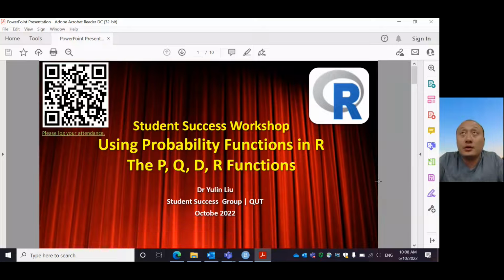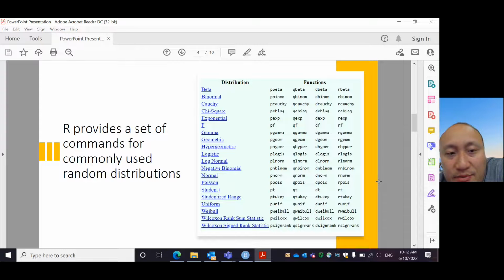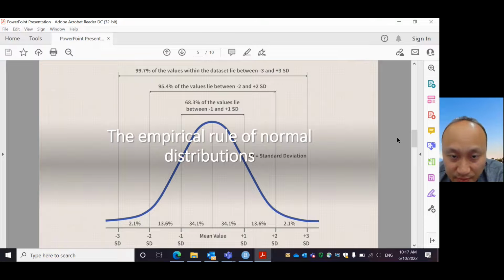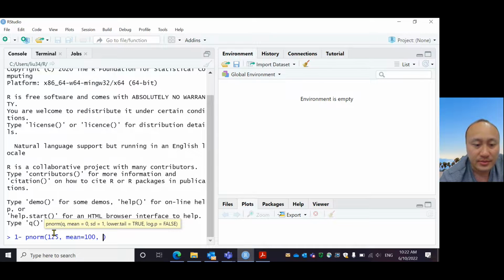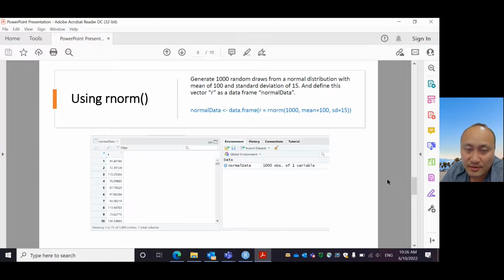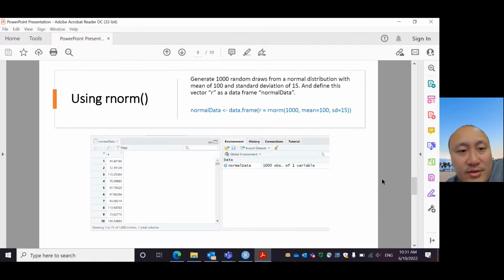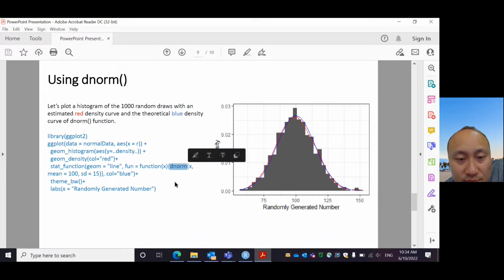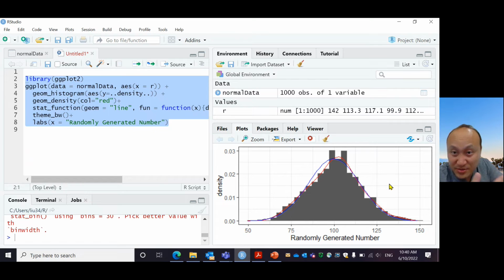Week 9: Using probability functions in R - the P, Q, D, R functions